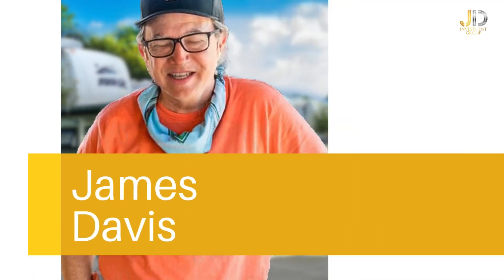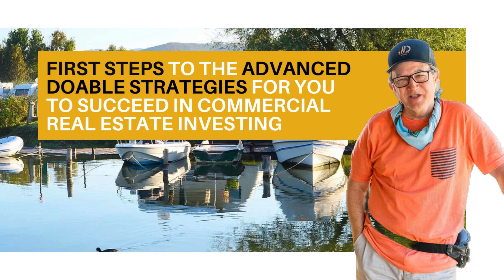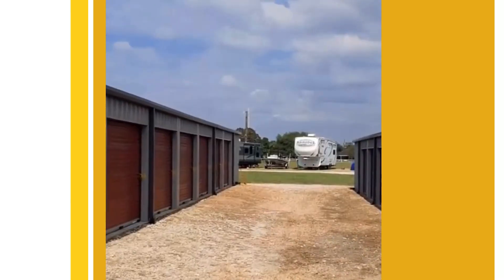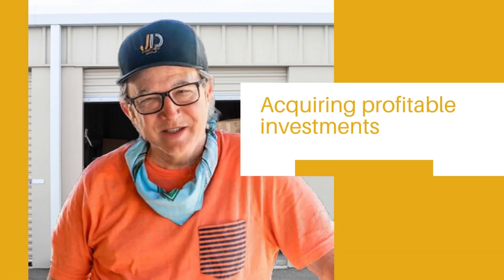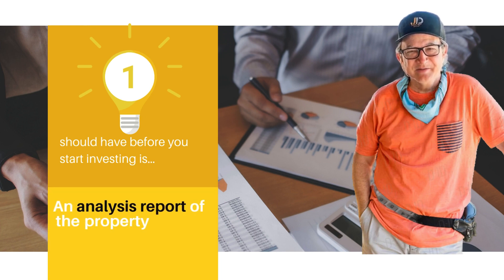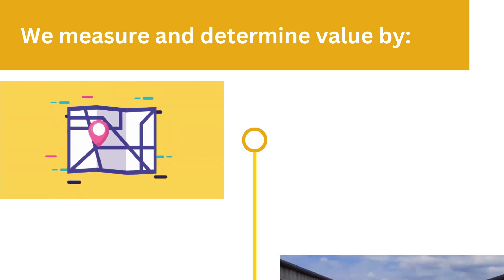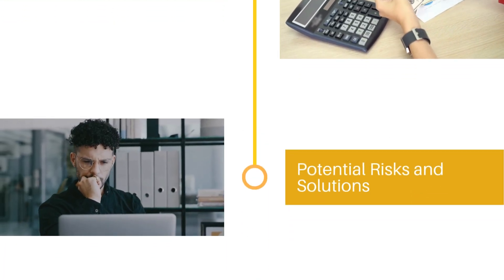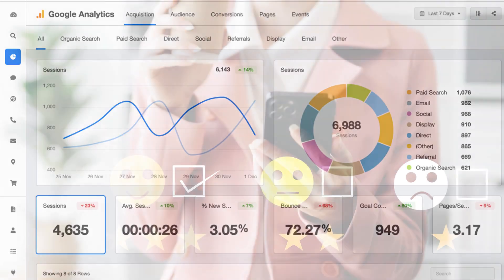Doable Investing Strategies for Commercial Real Estate Success l Why Analysis Report is Crucial✅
In this video, we want to tell you why an analysis report is crucial before you even start investing in  any properties especially commercial real estate property.

Learn why an analysis report will help you determine whether that property investment is right for you. If you have an agent or a broker, you def should ask one.